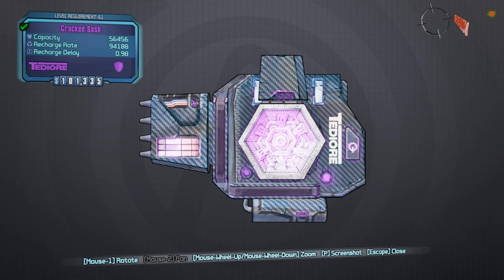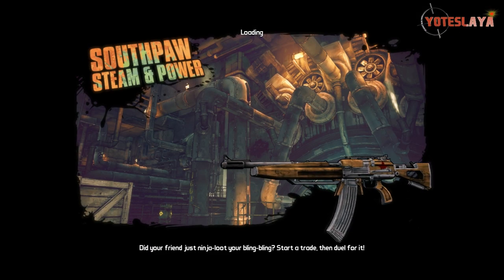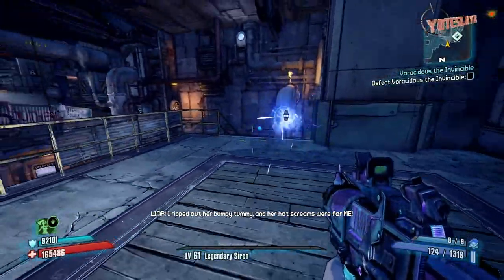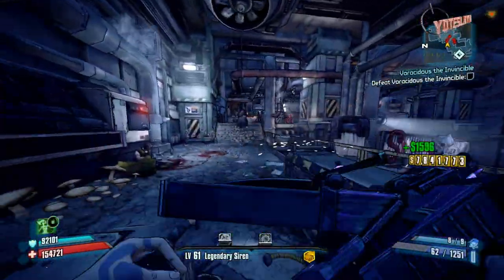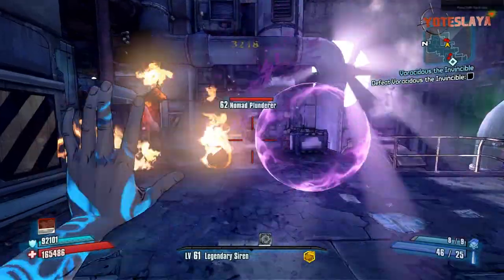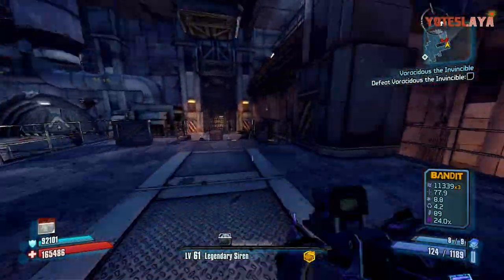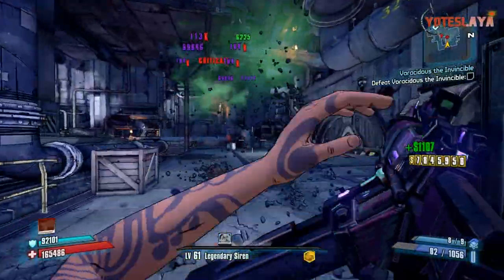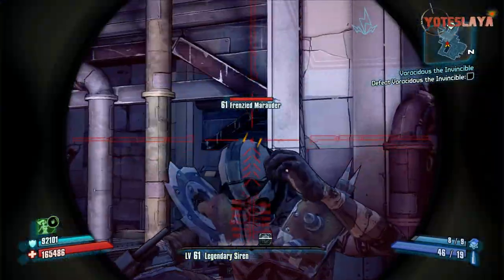BORDERLANDS 2 | *Cracked Sash Shield* Insanely Fast Recharge!!!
In this video I wanted to introduce you all to a shield I just found out about! Some of you may already know about it but Im guessing some others dont. So here it is the Cracked Sash!!! This thing is a beast! It has not side effects or anything like that its just a decent shield. You can get this from Super Badass Varkids or any of the chubby enemies within the game at ANY level!

20&camp=0&creative=0&linkCode=as1&creativeASIN=B008ZT8QKO&adid=1XHQ4B0PQJ7AEJ1Y93NW